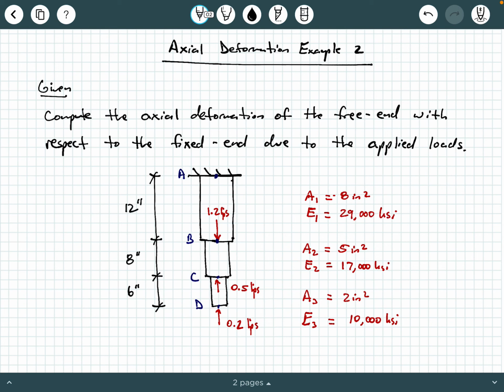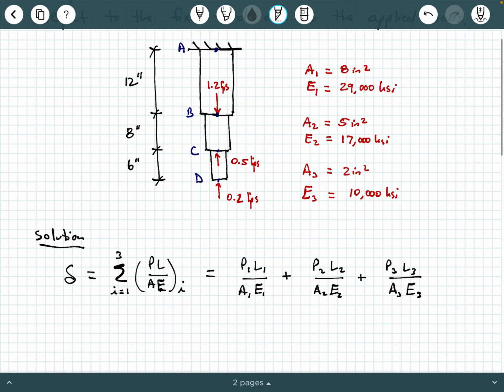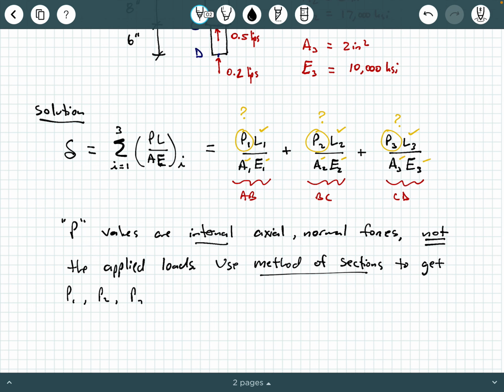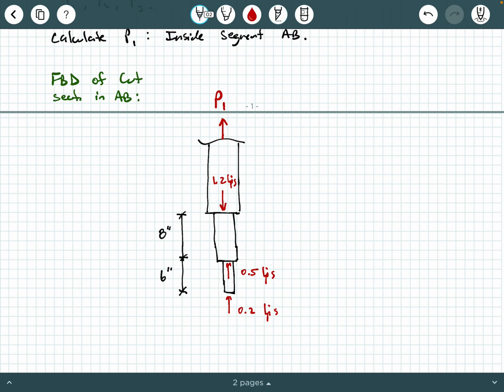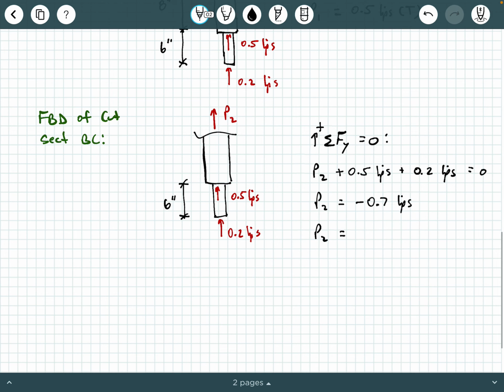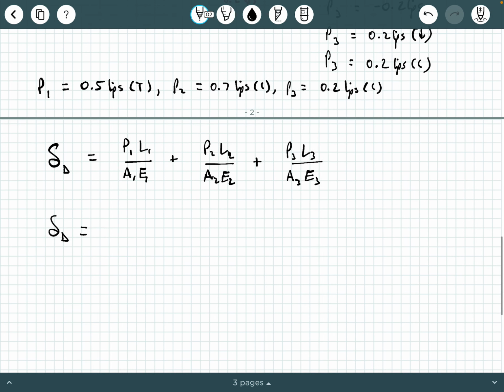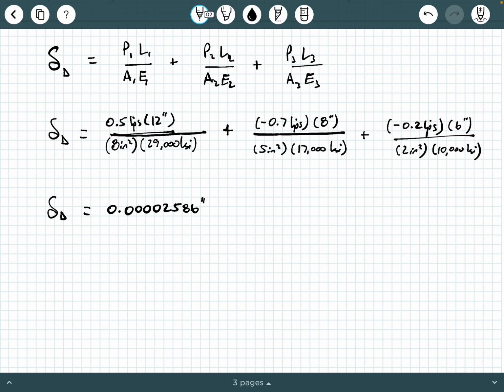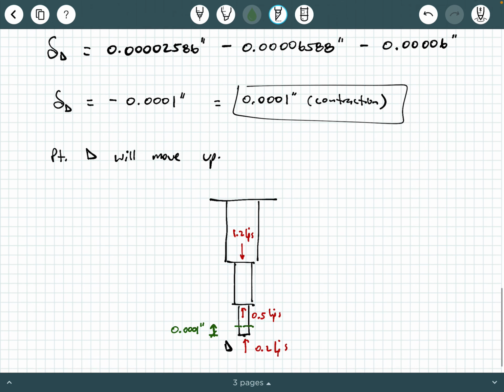Mechanics of Materials - Video 47: Axial Deformation Example 2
In this video we provide a numerical example of axial deformation due to applied loads.